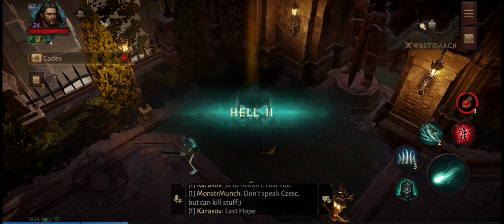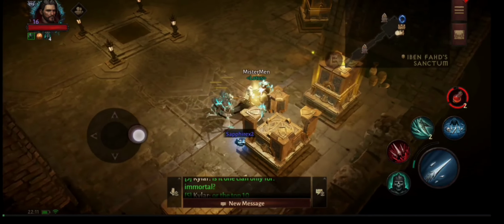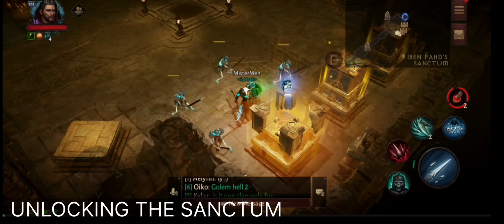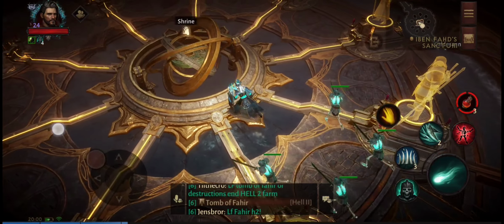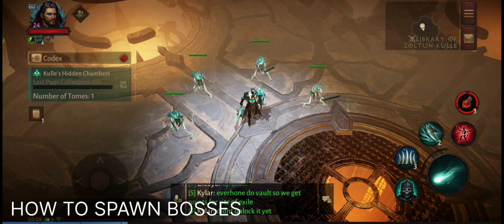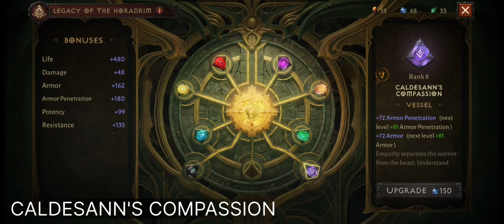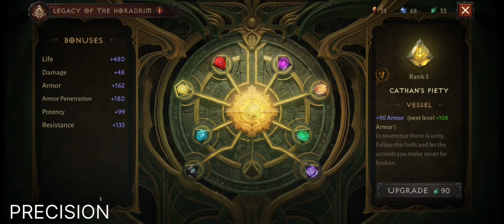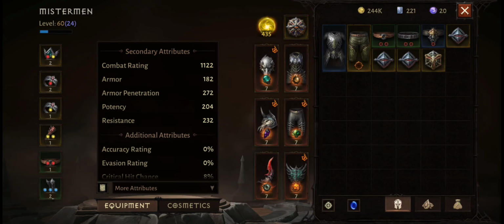Huge Stats Boost For Free Get All Vessels in Sanctum|Shrine|Horadrim Guide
My Guide on how to get more Combat Rating and increase your stats for free as a free to play player.
This will give you huge Combat Rating boost for free and teach you how to get all the vessels in Sanctum|Shrine|Horadrim in diabloimmortal

If you want to maximize your gametime here is the link for

New to the game?

0:00 - How to increase your Combat Rating
0:36 - Everything explained
1:29 - What is The Legacy of Horadrim
1:47 - How to unlock Iben Fahd's Sanctum
2:23 - How to get more Aspirant's Keys
3:05 - How to get all the Vessels
3:38 - How to Spawn World Bosses
5:50 - Blood Rose World Boss Guide
6:25 - Conclusion